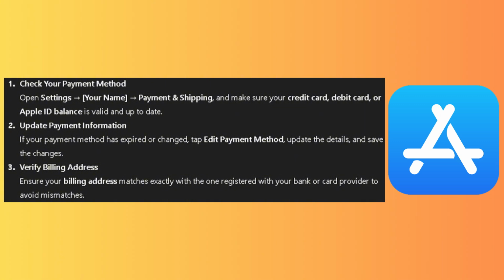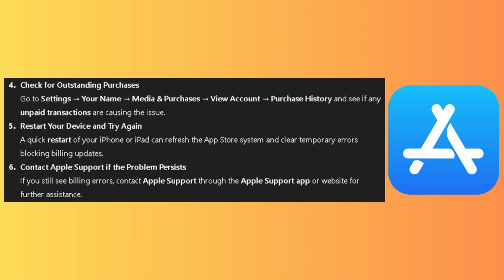How To Fix Apple Store Billing Problem (Full Guide) 2025!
In this comprehensive guide I will show you how to fix apple store billing problem in 2025! Billing problems in the Apple Store often occur due to outdated payment methods, mismatched billing details, or pending charges. By updating your payment information, verifying your address, and reviewing purchase history, you can usually resolve the issue quickly. Restarting your device helps refresh Apple’s system, while contacting Apple Support ensures that more complex problems are handled correctly.